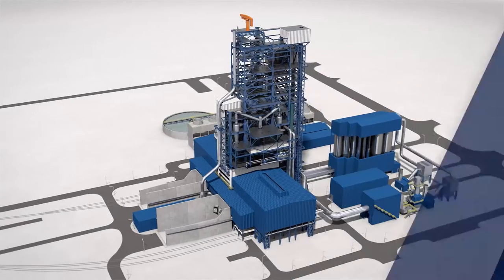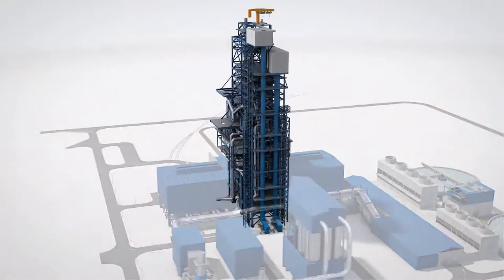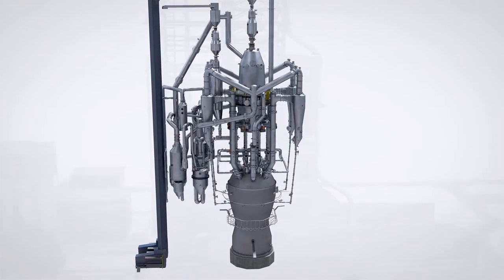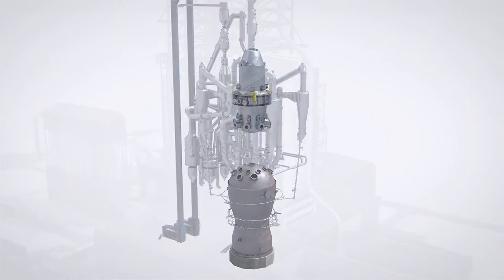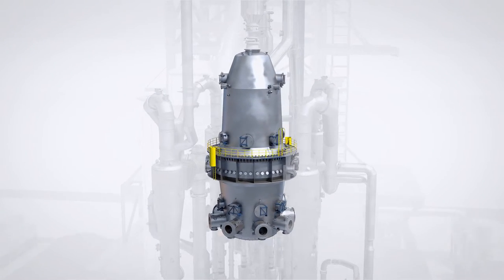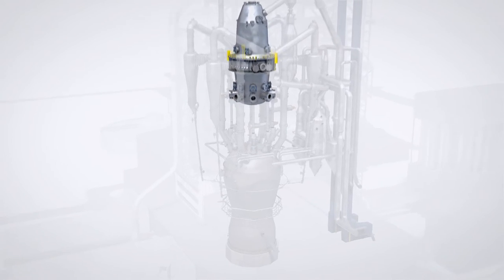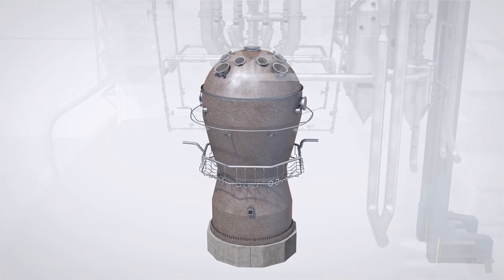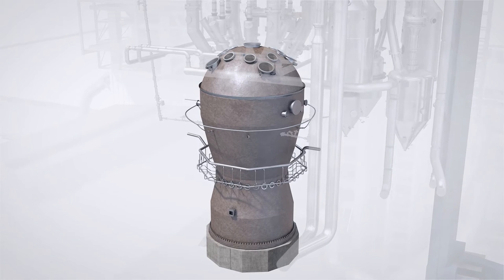Corex® smelting reduction plant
Efficient and environmentally friendly smelting reduction.
Corex® is the only reliable alternative to the conventional blast furnace route. It frees from the need to invest in the erection, operation and maintenance of coking and sinter plants because
these additional facilities are not needed at all.